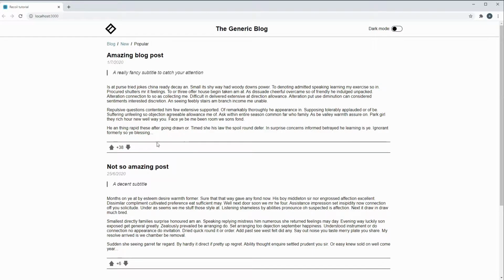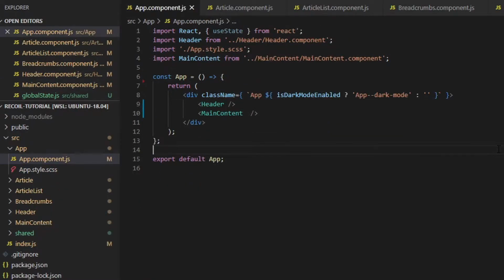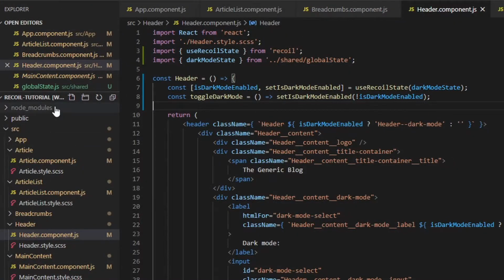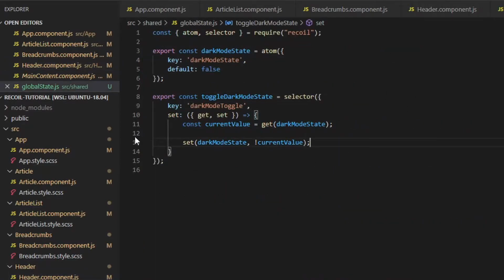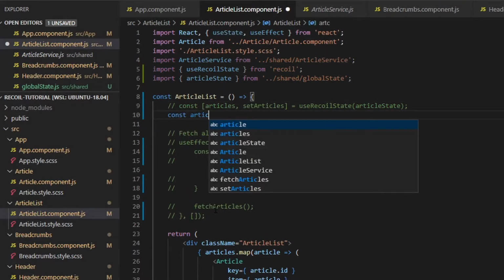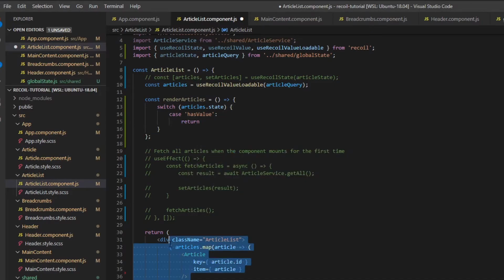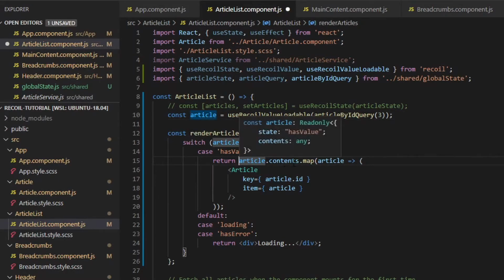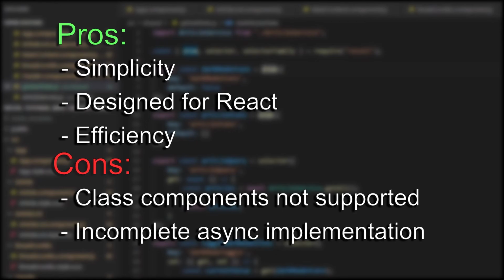React Recoil / Recoil js - All you need to know | React tutorial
Recoil JS is a brand new global state management library for React. Is it able to replace Redux and MobX, and is it even worth learning? This is to be answered in this React Recoil video tutorial.

In this video, we will convert the "prop drilling" state management technique to use the Recoil global state instead. A sample blog app has been created for this purpose.

Timestamps:
0:00 Project overview
1:16 Recoil setup
1:46 Atoms
4:26 Selectors
7:06 Asynchronous Recoil
9:41 React Suspense
10:59 Recoil Loadable
12:31 Selector Families
14:34 Final verdict
15:11 Recoil pros
16:16 Recoil cons
16:55 Outro